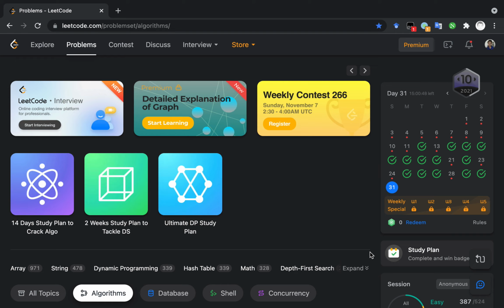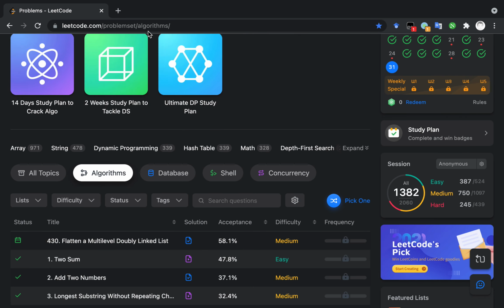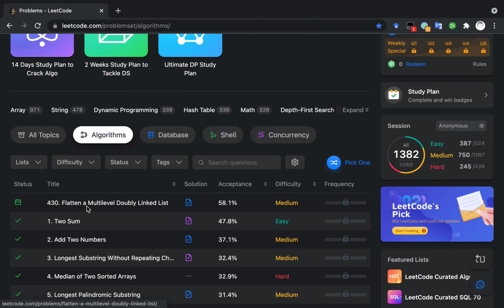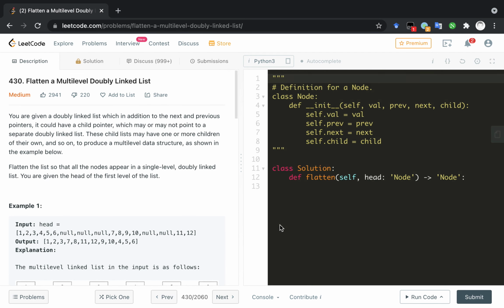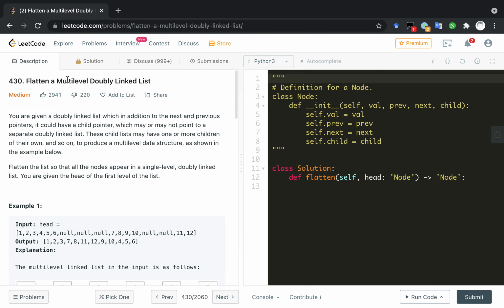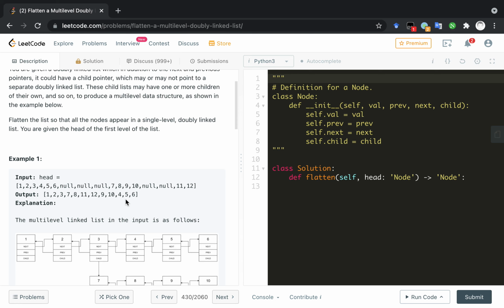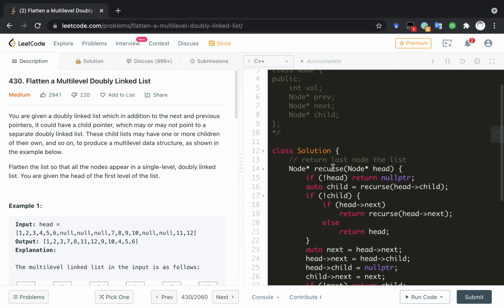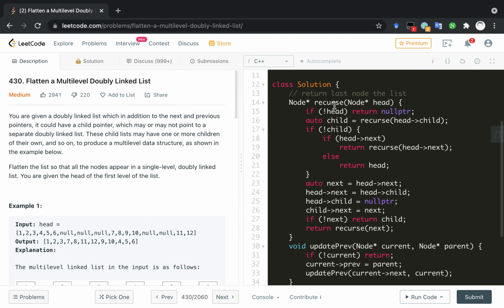Self Mock Technical Interview: Day 17 LeetCode 430. Flatten a Multilevel Doubly Linked List